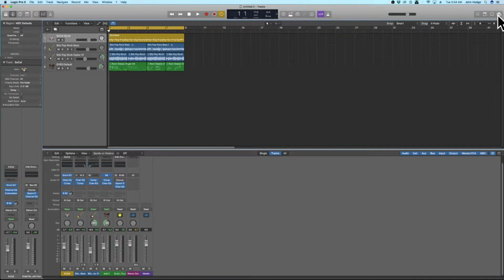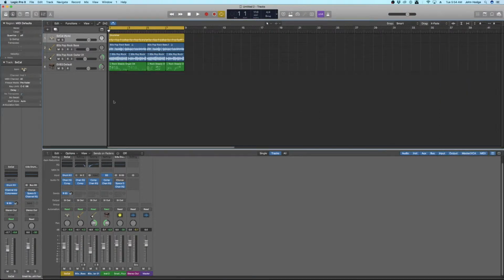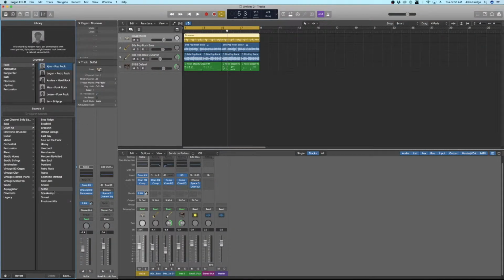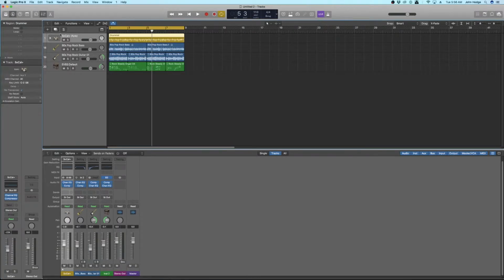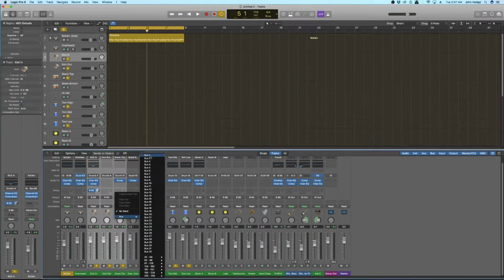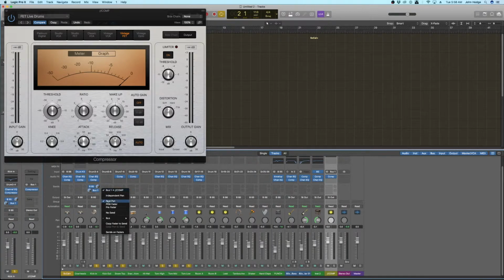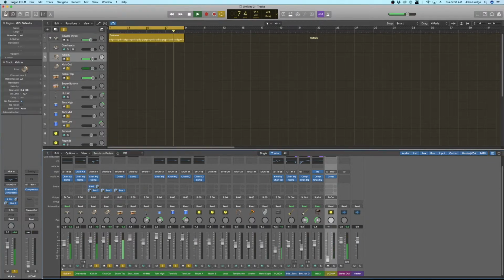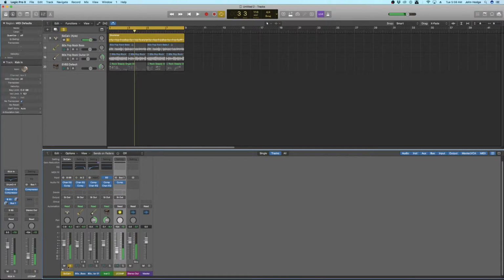How to Parallel Compress Logic Drummer the Right Way.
and get your FREE mini-course on Mixing with Saturation and have better mixes ASAP.